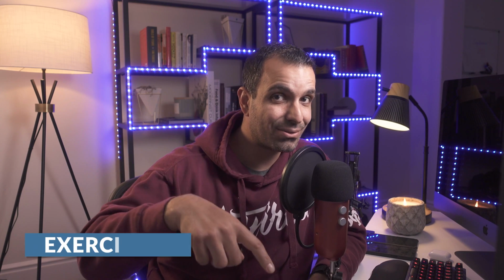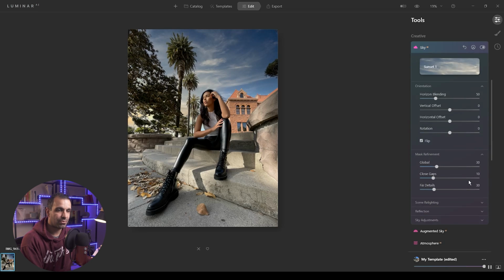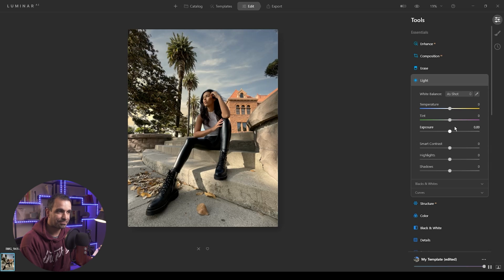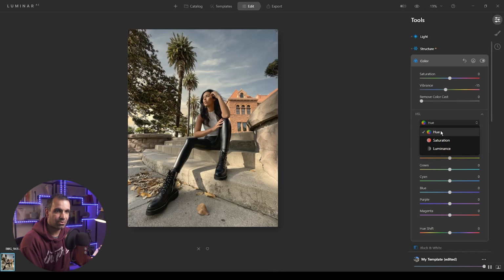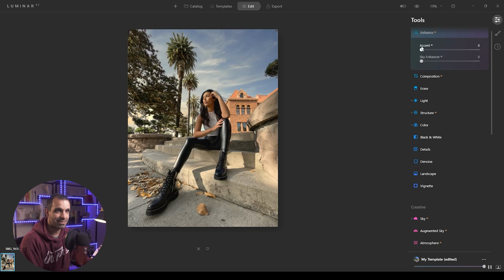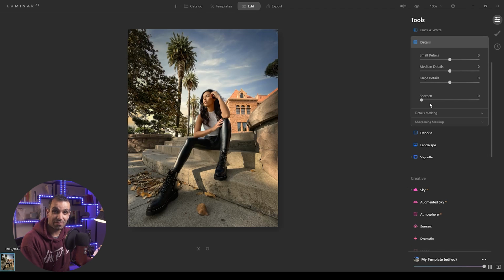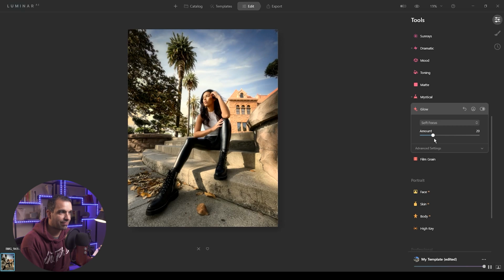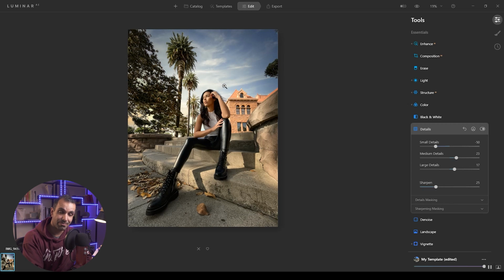Level Up Your Social Media Portraits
If you want to edit along with Pye, download the exercise file

Video Timestamps:
Intro: 0:00​ - 0:43
Creative Sky Swap: 0:44 - 4:37
Basic Editing: 4:38 - 15:31
Outro: 15:32 - 16:07